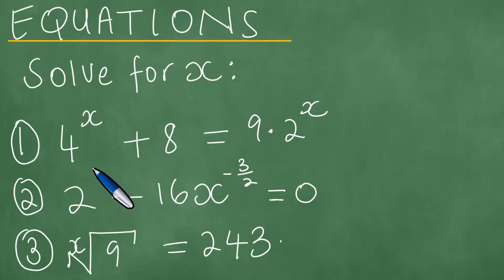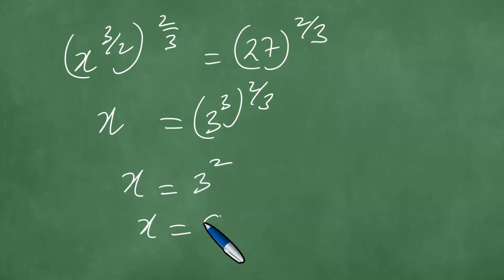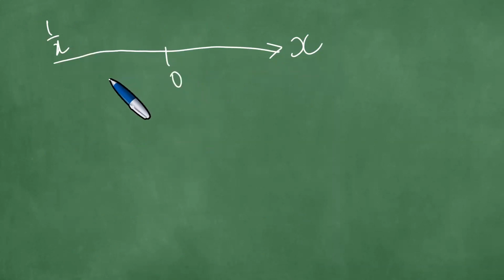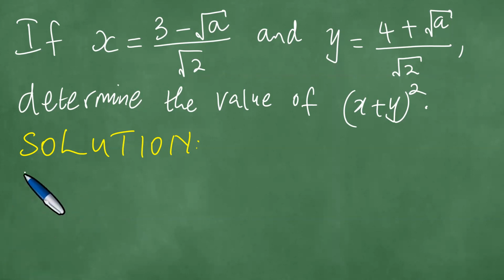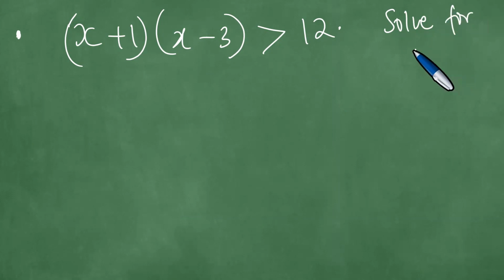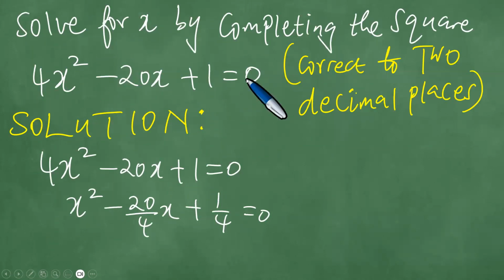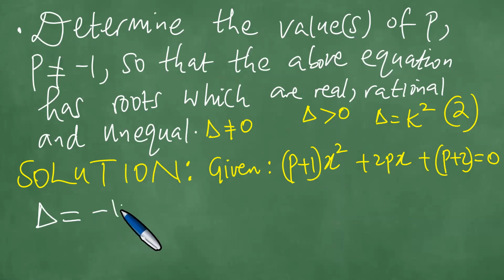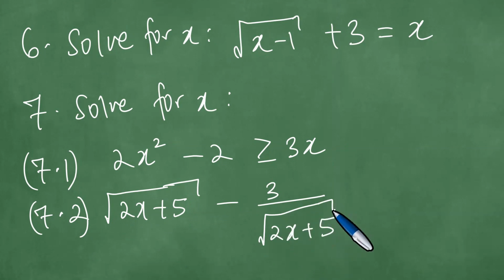Solving equations. Completing the square. K method.